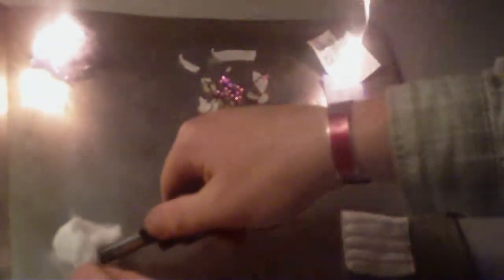Student Practice for 5 Manmade Tinders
Lighting 5 Manmade tinders with a fire steel. For Bushclass USA on the Bushraft USA Website.